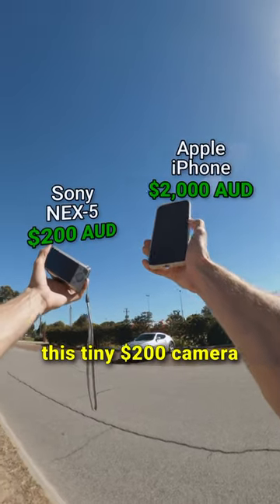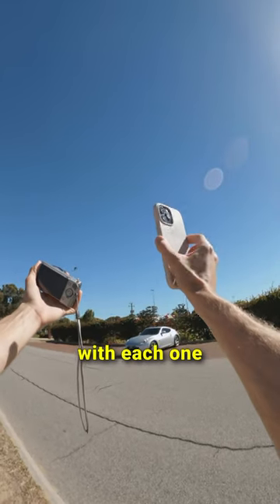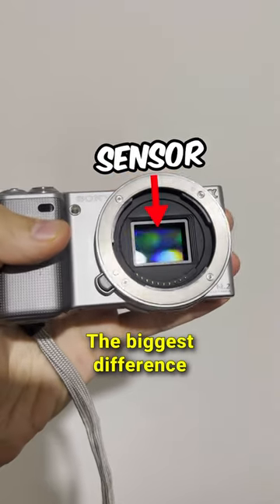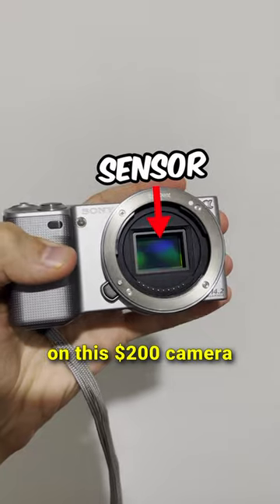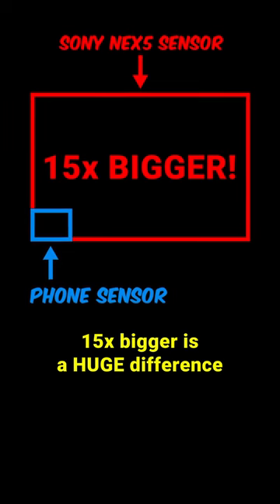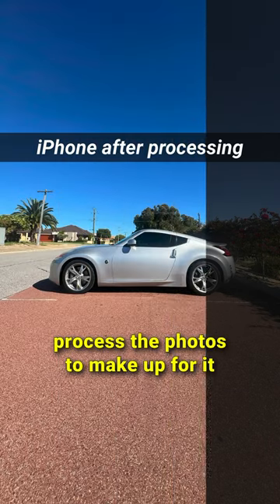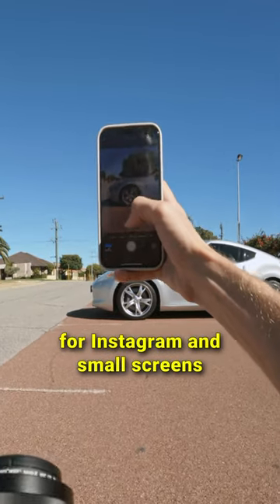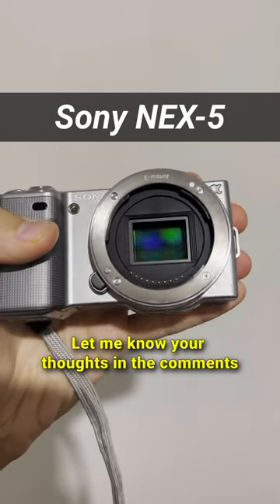$200 tiny camera vs. $2,000 iPhone